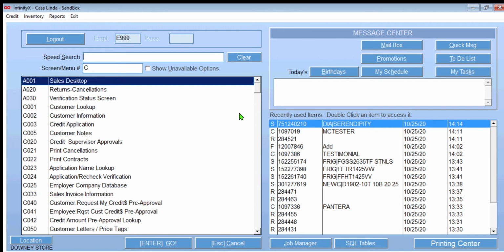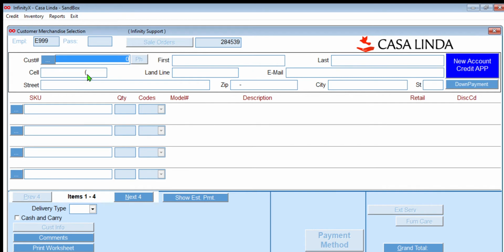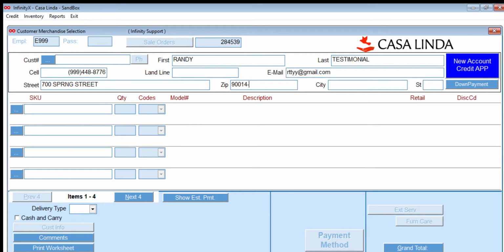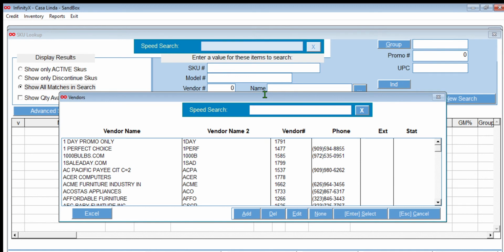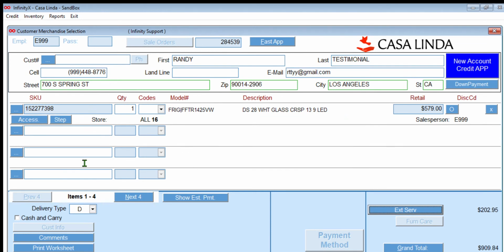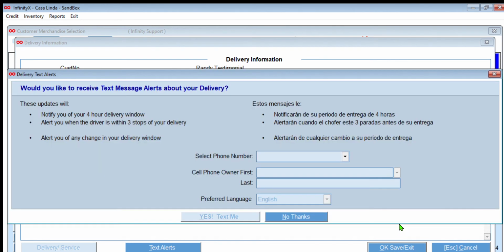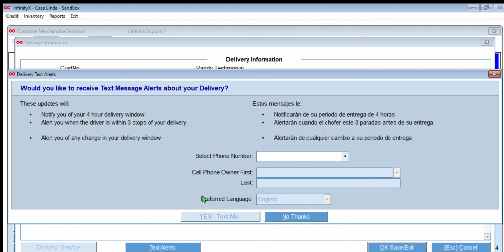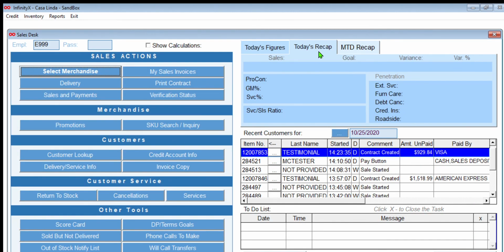How to make a Cash Sale.